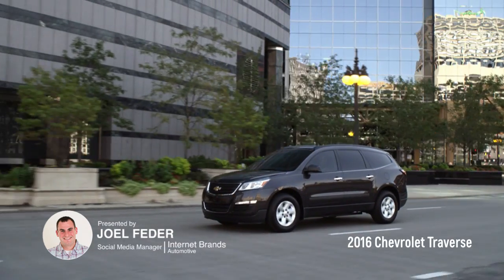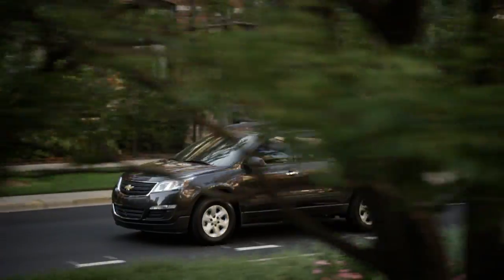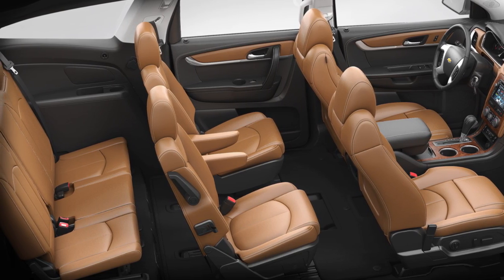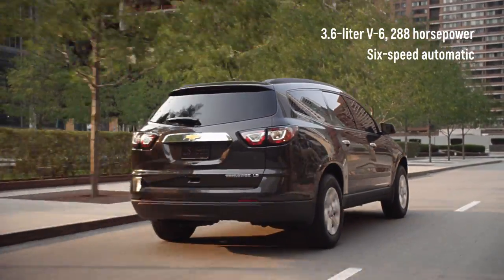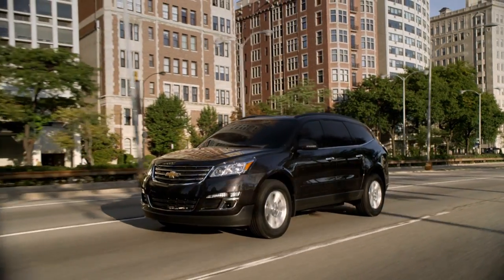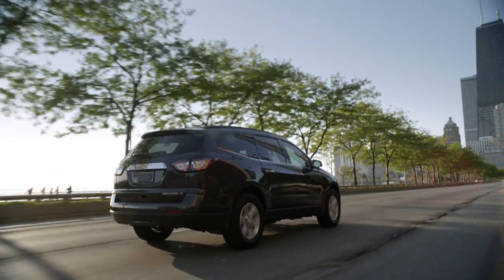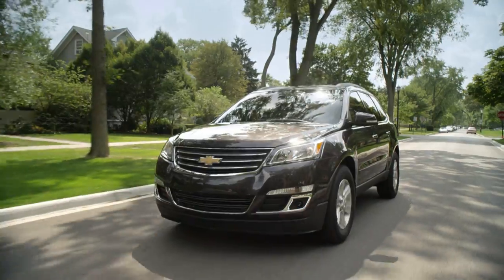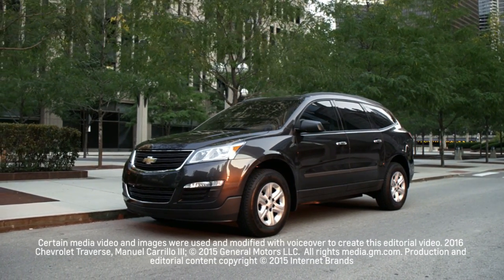2016 Chevrolet Traverse Overview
The Chevrolet Traverse is an eight-passenger crossover SUV. One of GM’s biggest family utility vehicles, it’s  similar to the GMC Acadia and the Buick Enclave.